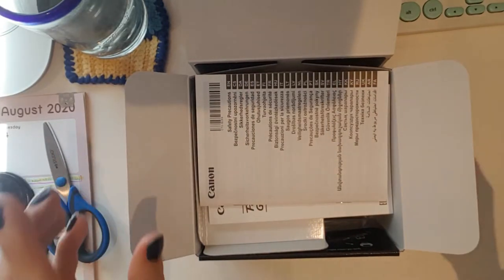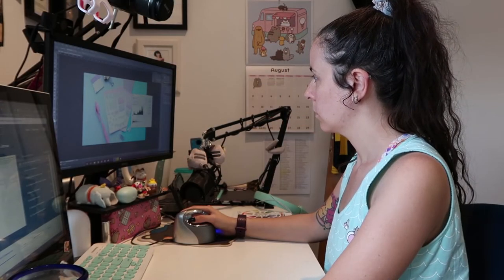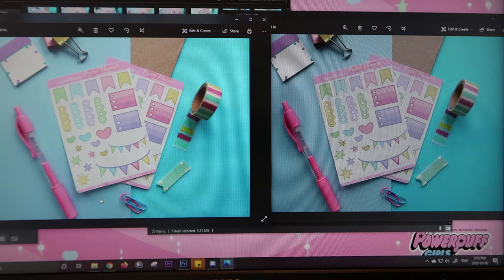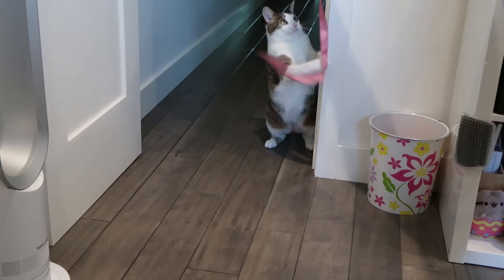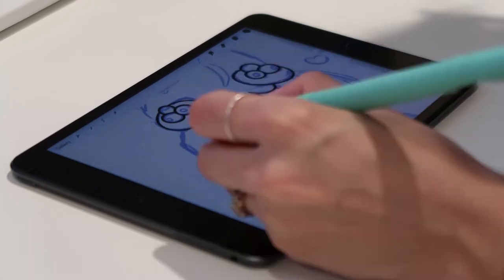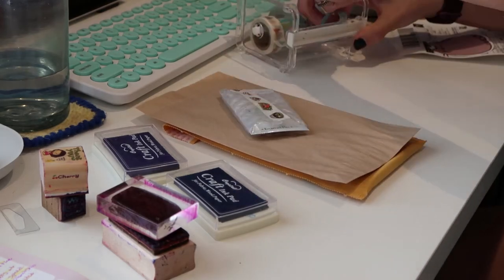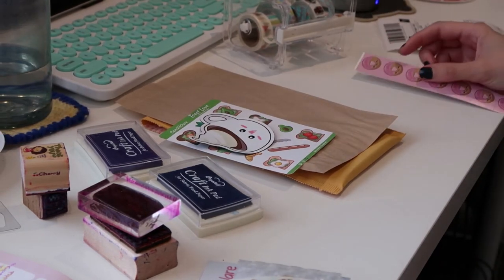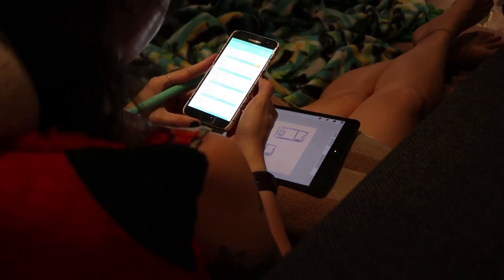STUDIO VLOG 005 | GIVAWAY TIME, Kawaii Milk Stickers, New Camera unboxing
Hi Sweets~

So happy to be back working and making new things this week. I am so in love with how my little milk stickers are coming along what do you think? I couldn't be happier with my new cam all of the footage but the top down and the first set of video was all filmed on my new canon

What more of my content: Find me live on Twitch every Tuesday and Thursday 8pm EST. Where I stream digital art, teaching about cinematography, composition, film breakdown, and some games from time to time.

♡T O O L S:
Cameras: Samsung S7 + Canon Rebel T6i + Canon G7 Mark ii + 4K Moka
Ipad Mini (5th gen)+ Apple Pencil (1st gen)
What i use to edit: Adobe Premiere Pro CS6